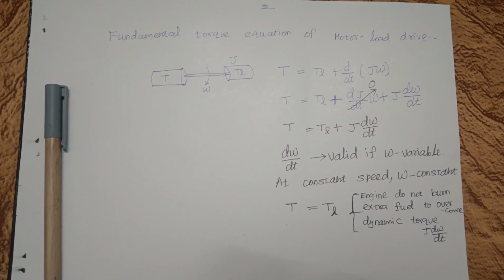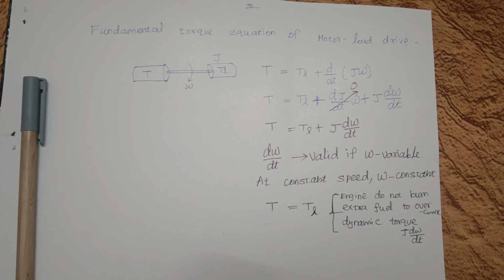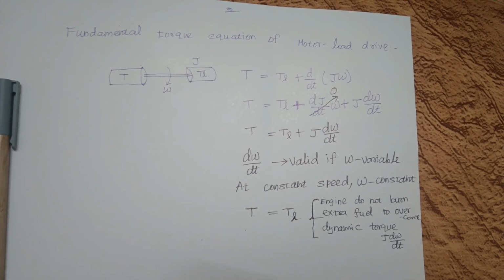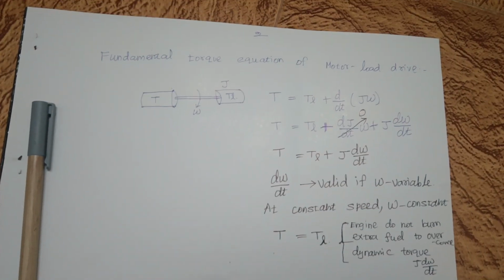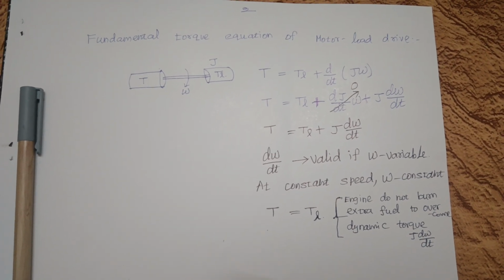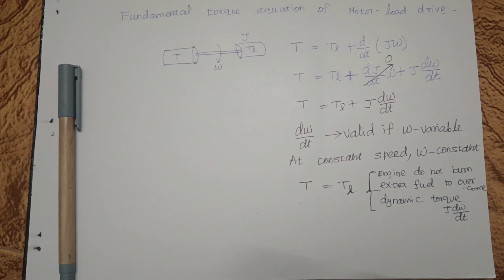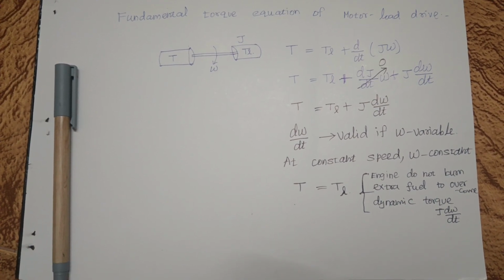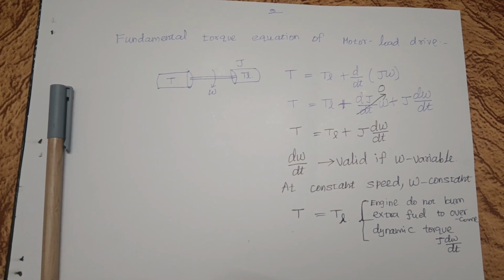Why fuel consumption is less at constant speed?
This video will be helpful to understand why fuel consumption is less at constant speed with mathematical proof. It is useful for all branch engineering students in the interview point of view.